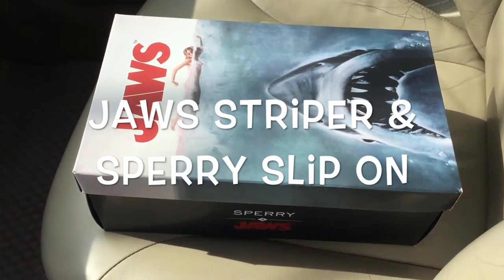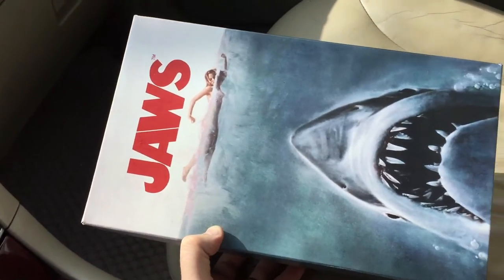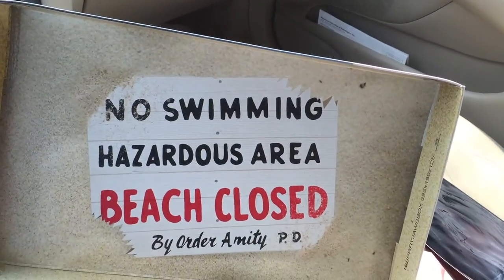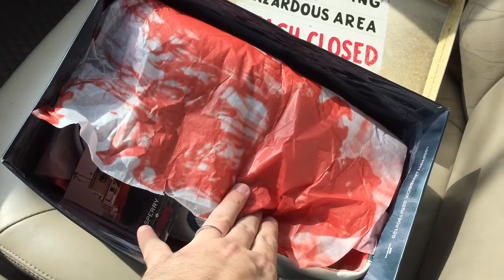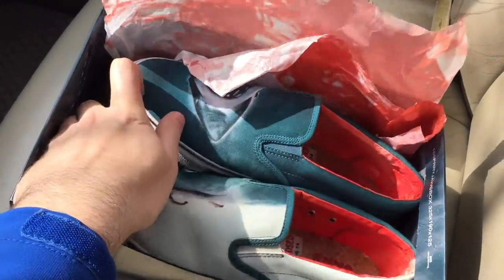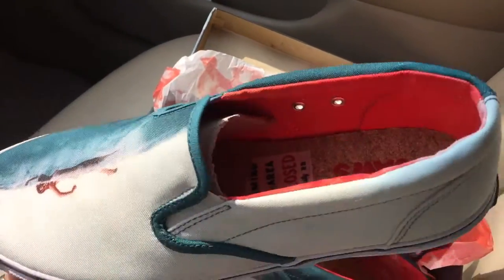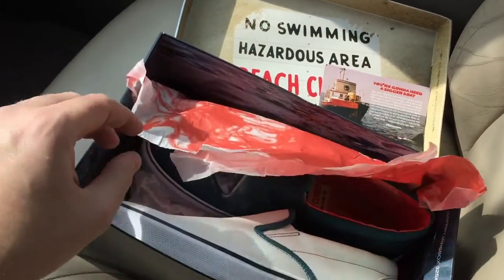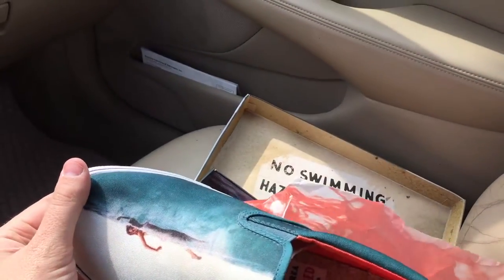Sperry x Jaws Striper Slip On Closer Look